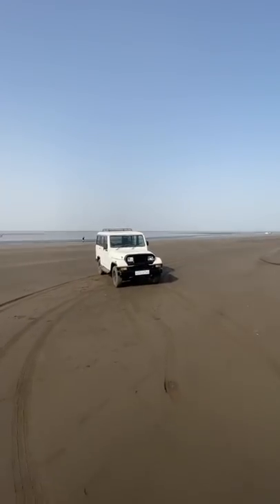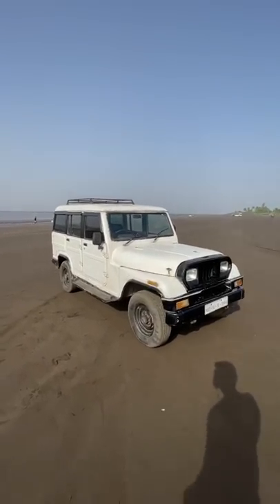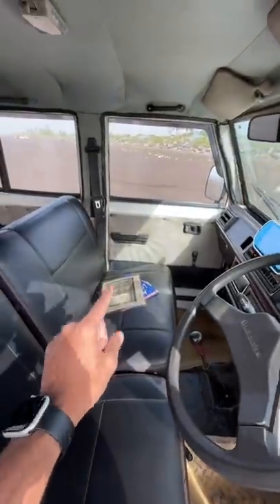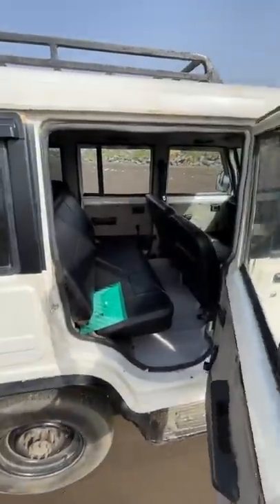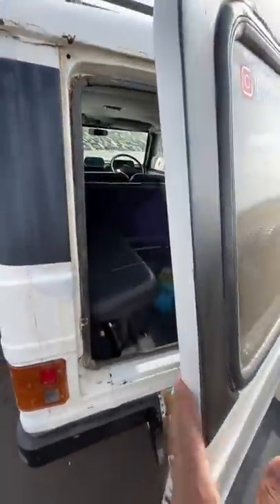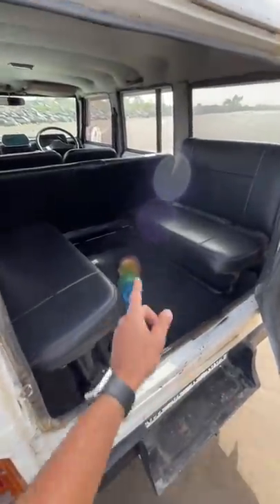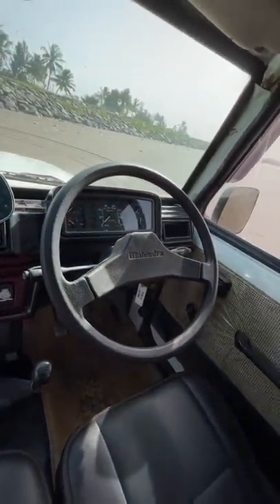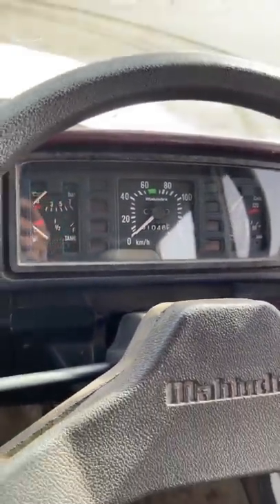Have You Heard Of This Mahindra?